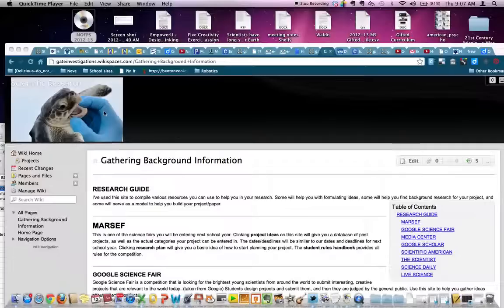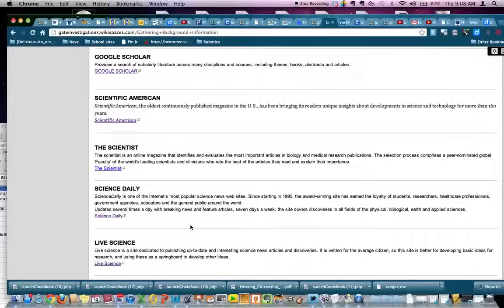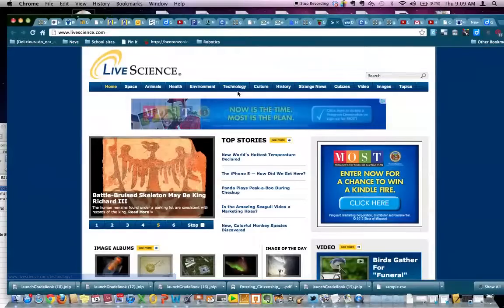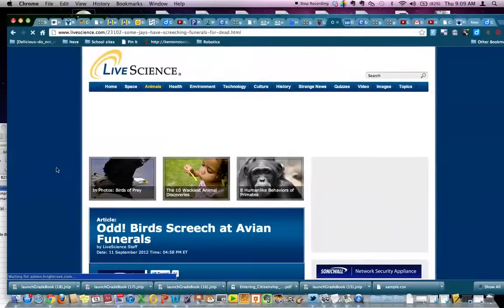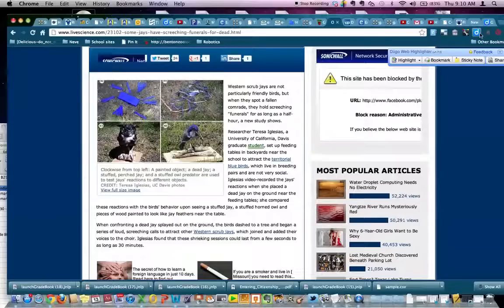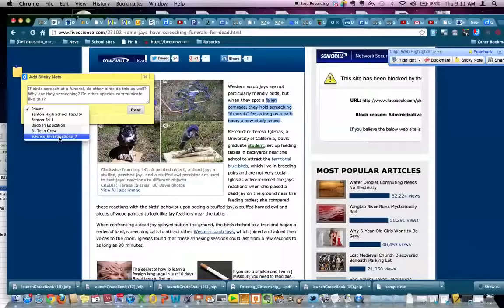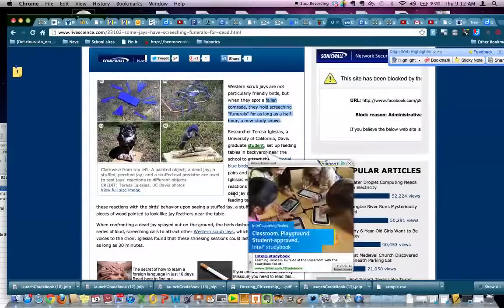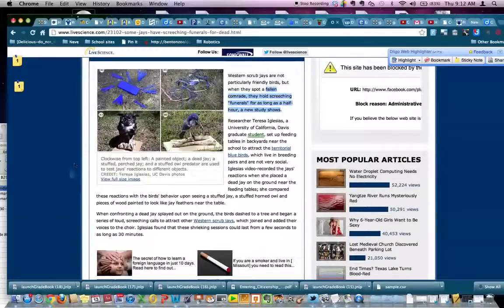Science Research Topic and Diigo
How we will choose our research topics